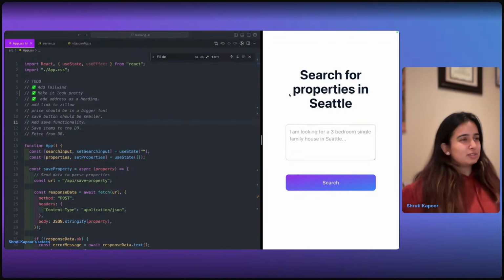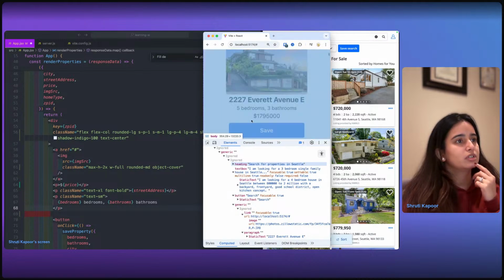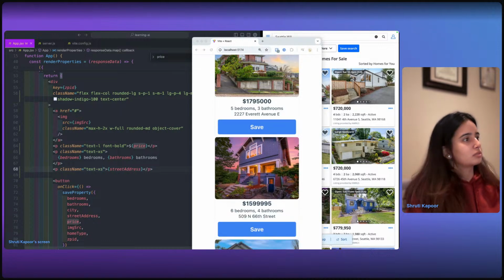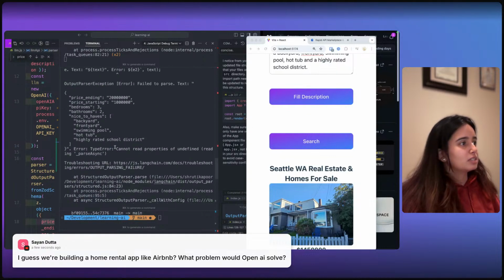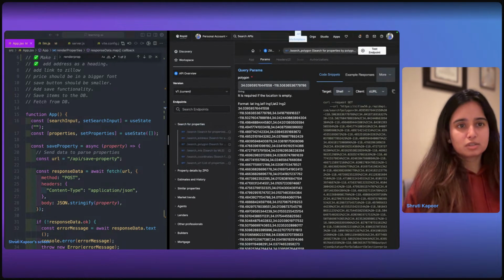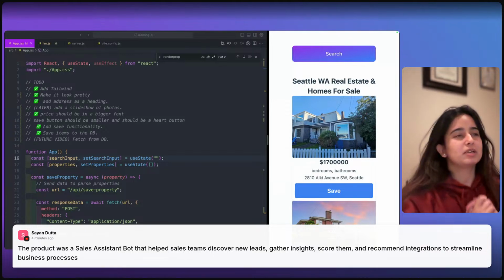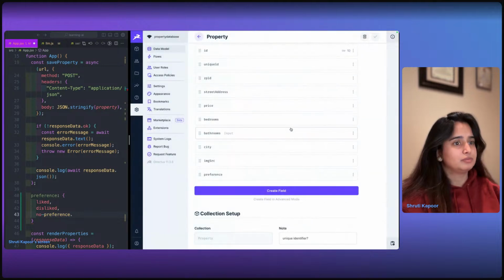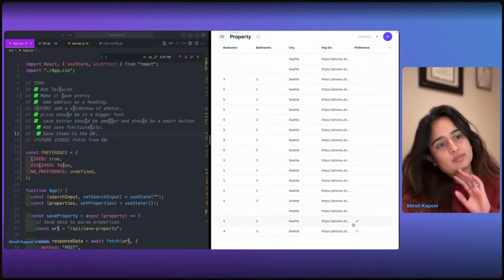Building an OpenAI App with LangChain, DirectUs and Tailwind : Day 3 of 30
Day 3 of 30 days of Building and Livestreaming! Welcome to 2025!